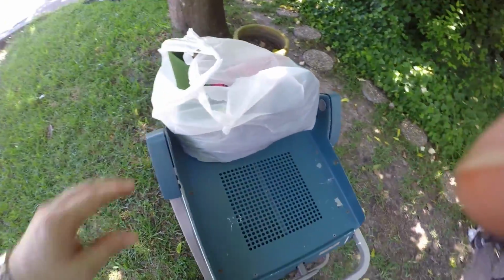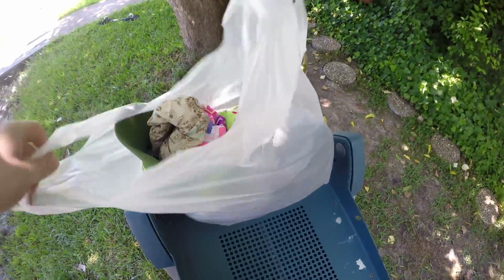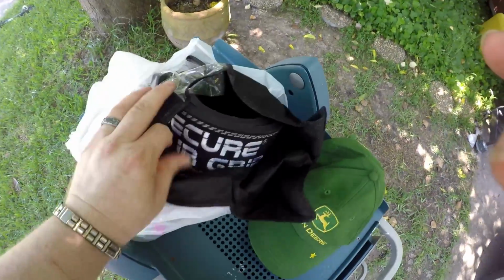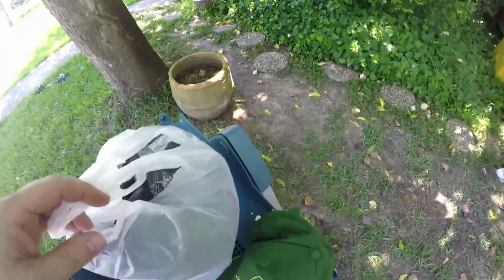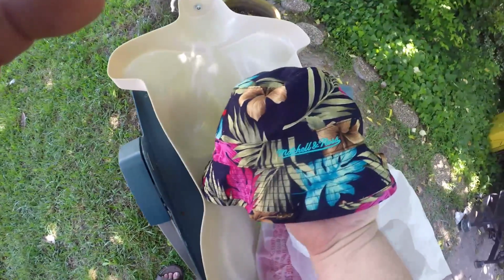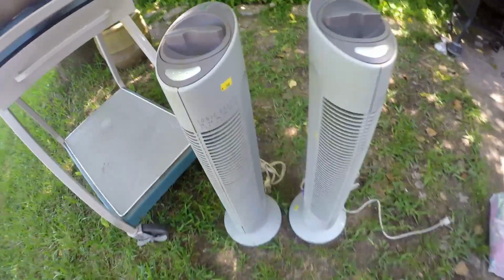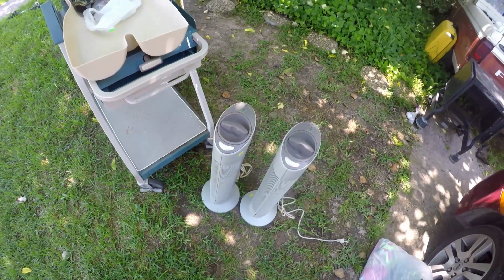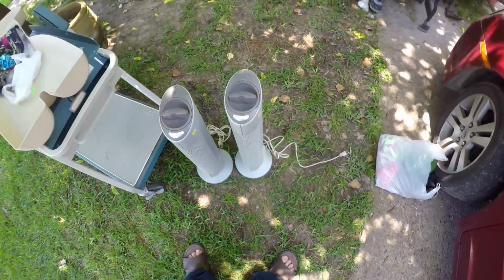Couple Of Thrift Stores With The GoPro! Ebay Thrifting For Resell!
Made some quick stops at a couple of thrift stores with my GoPro and picked up a few things. Want to visit our eBay store, or buy something you see us pick up?